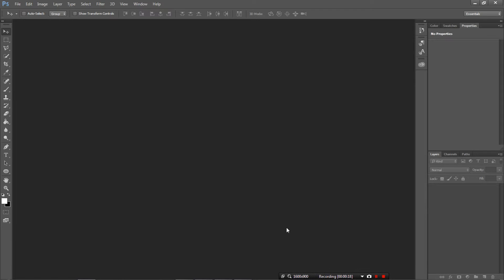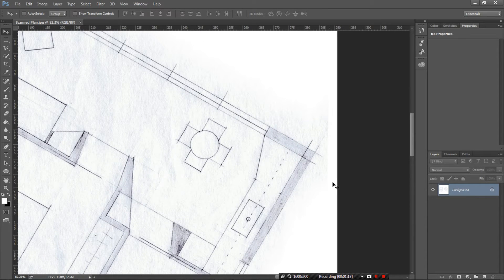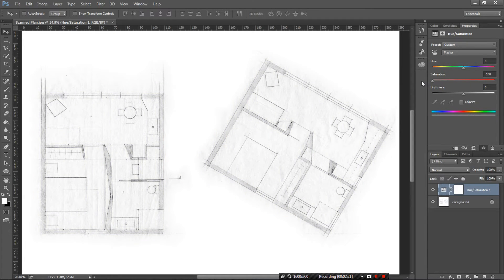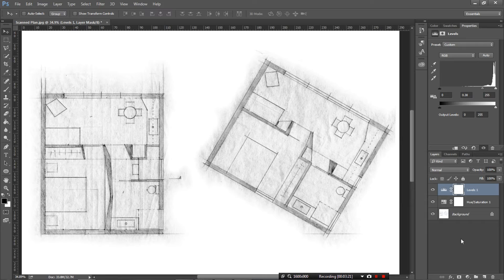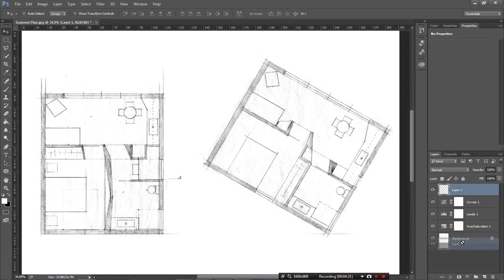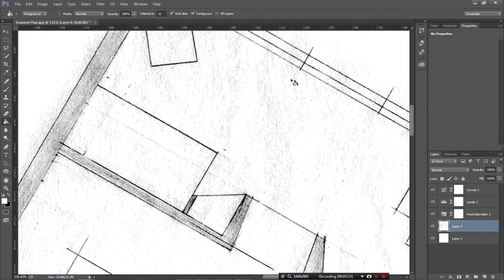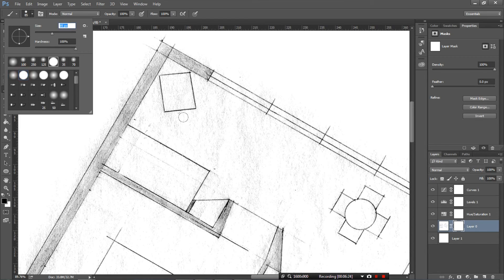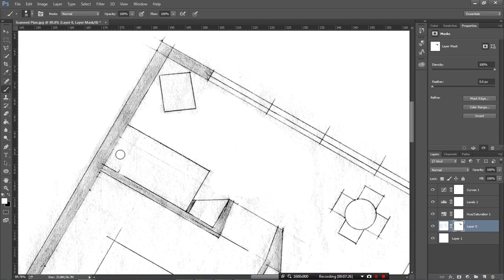VT 001 Scan Drawing Cleanup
Clean up your scanned in hand drawings so they look as nice on screen as they do on paper. Video made on behalf of Curtin University/OUA, Online Architecture Course. Tutor - Christopher Mewburn.